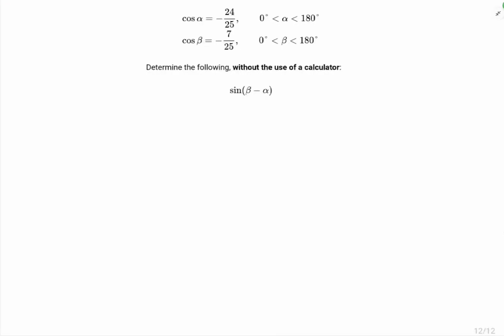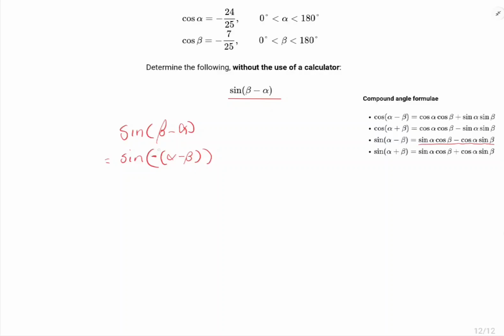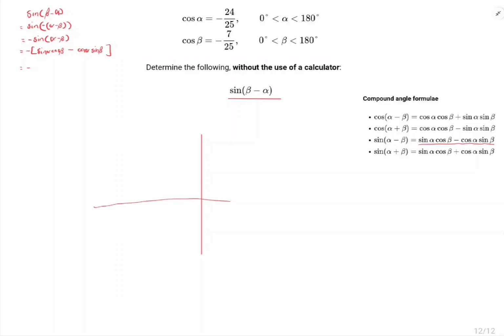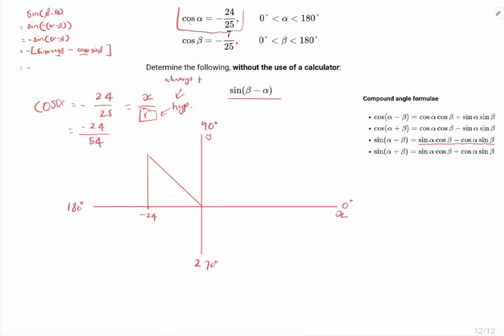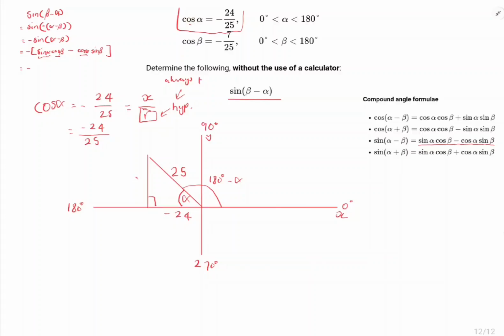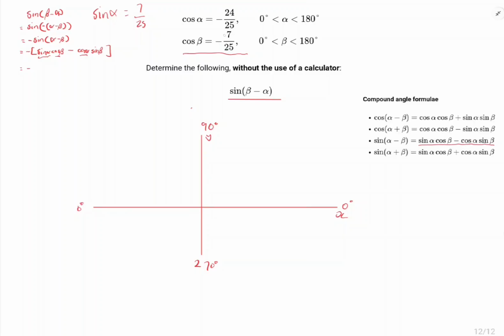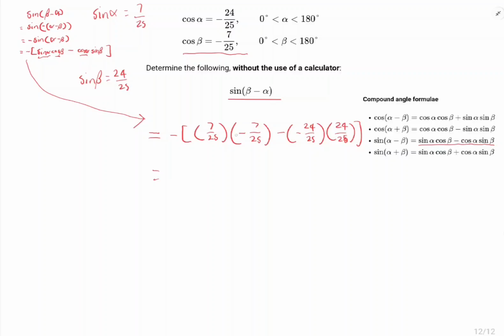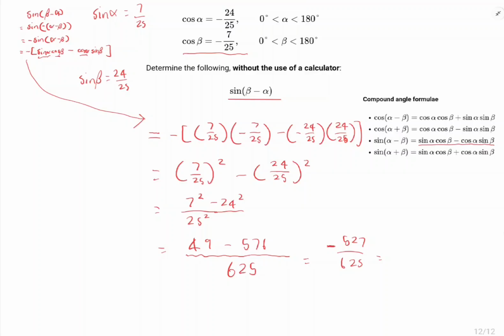Compound Angles Example | Grade 12 Trigonometry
In this video, we are going to use the CAST diagram to solve the two unknown trigonometric ratios needed to complete the full expression of the required question [sin(B-a)].